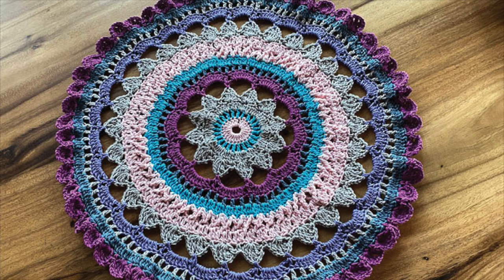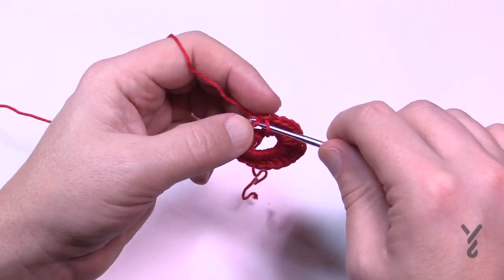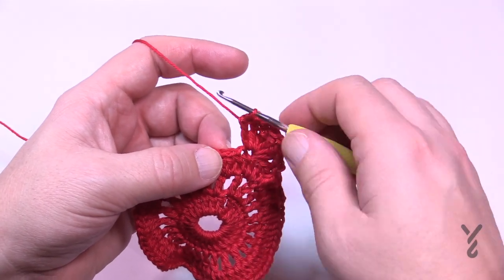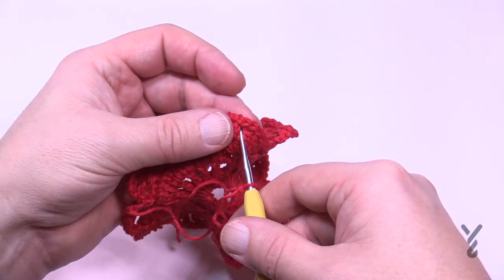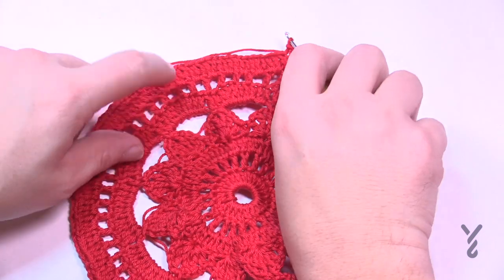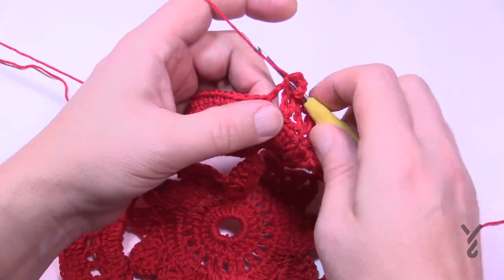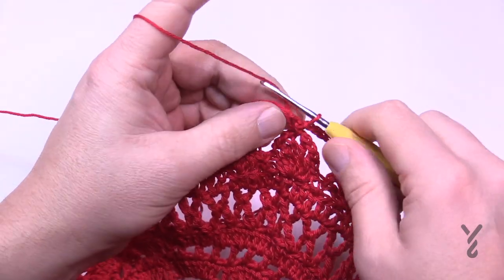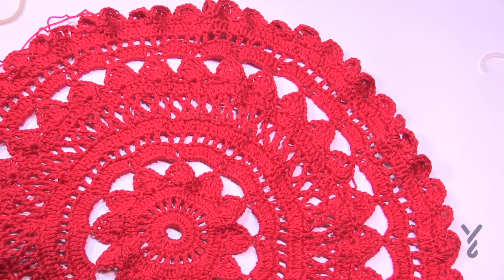How to CROCHET a DOILY | Step-by-step Tutorial with Mikey of The Crochet Crowd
Learn how to crochet a delicate doily in a step-by-step video tutorial by The Crochet Crowd. The Mediterranean Surf Doily is an easy crochet project, perfect for crocheters looking to learn how to make a doily!

This crochet pattern was inspired by ocean waves and the sun. It is a gorgeous project to decorate a modern living room. Doily measures approximately 20” in diameter. This project is made with Aunt Lydias Crochet Thread, but Mikey is demonstrating this project using Patons Grace yarn. Mikey went up a size for the crochet hook.

Materials needed for this pattern:
AUNT LYDIA’S® Fashion Crochet Thread Size 3: 2 balls
Crochet Hook: 3.5mm (US E-4)
Straight pins and foam surface for blocking (optional).

Gauge: Rounds 1-4 = 5½ from point to point. Use any size hook to obtain the specified gauge.